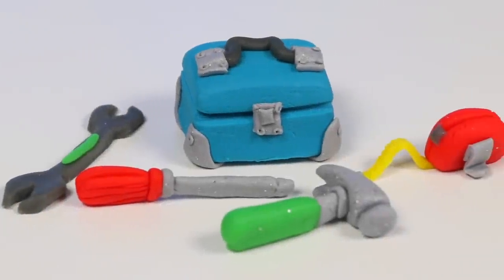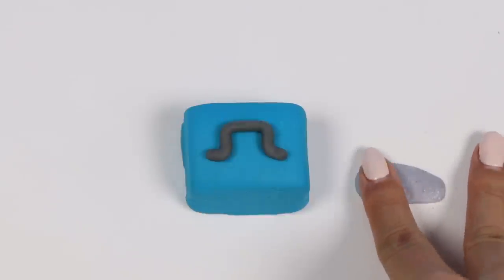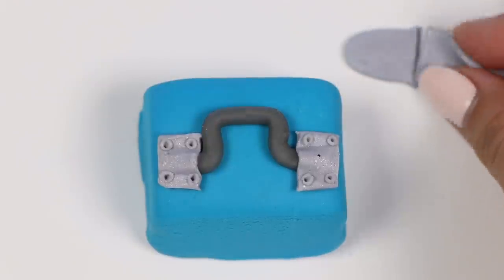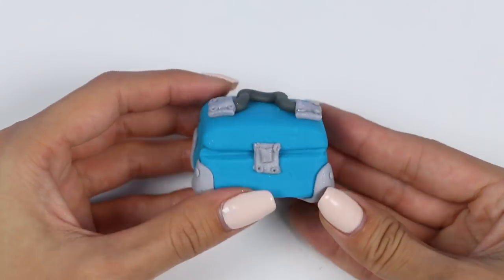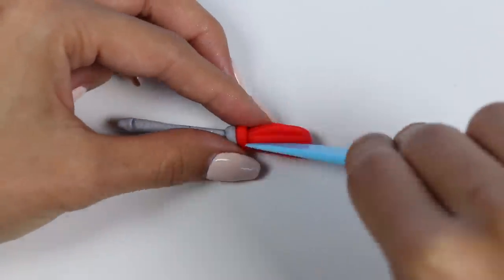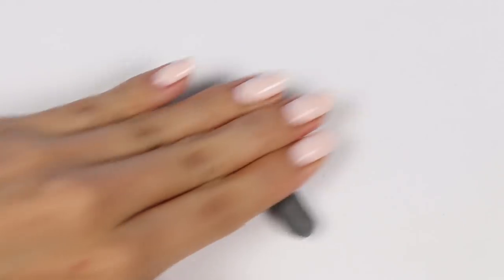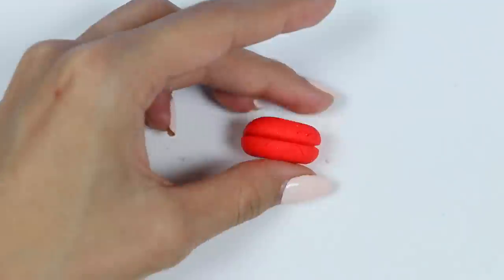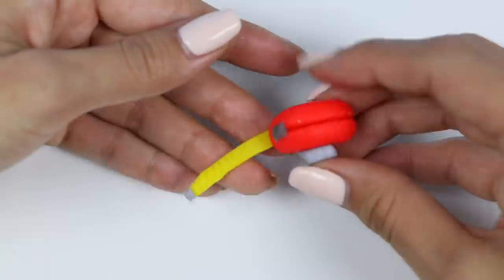How to Make Pretend Play Doh Toolbox and Tool Set!